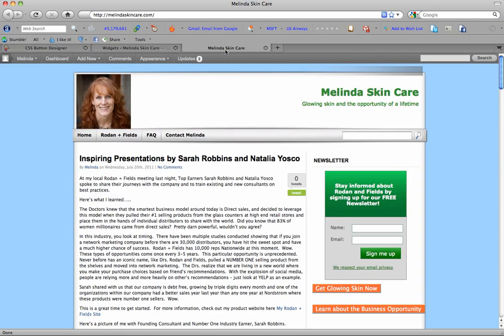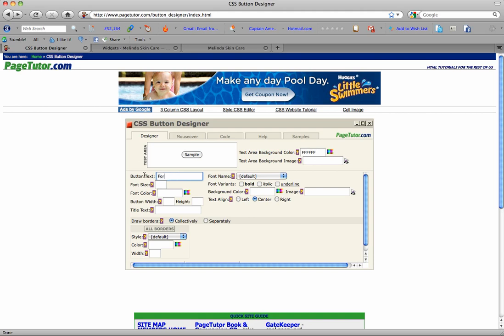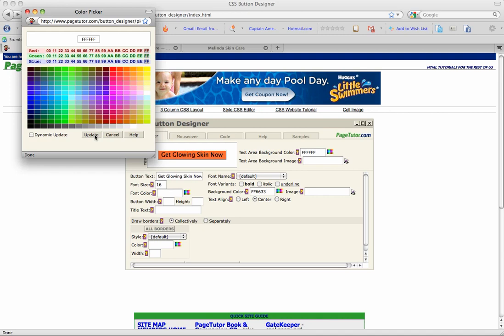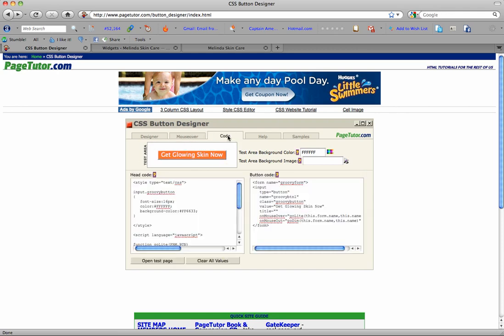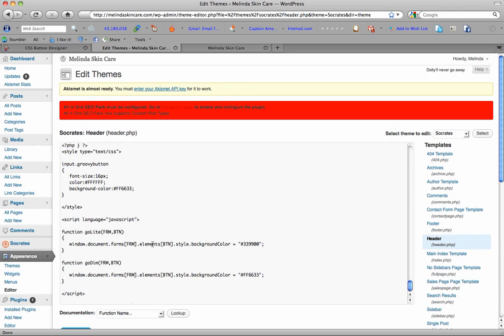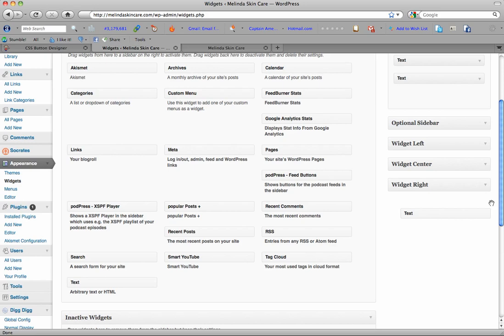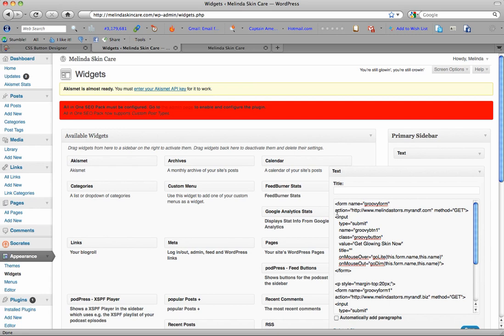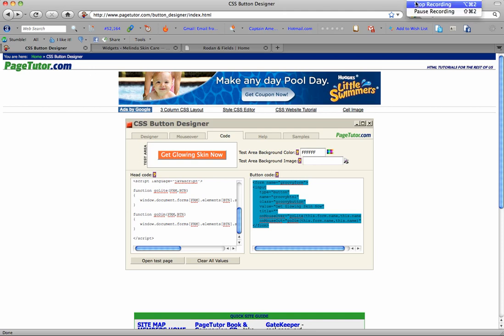How do I create a button for my WordPress Blog?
As part of my internet marketing efforts, there are many instances where I want to slap a button up on my blog with a link behind it to entice visitors to "click here" and go on to another website I would like them to visit.  Until yesterday, I wasn't quite sure how to create a button.  Today, I am going to share with you how to accomplish this feat.  Its really not that hard, I promise.  :)

This video is a step by step tutorial on how to create your buttons.  Enjoy!